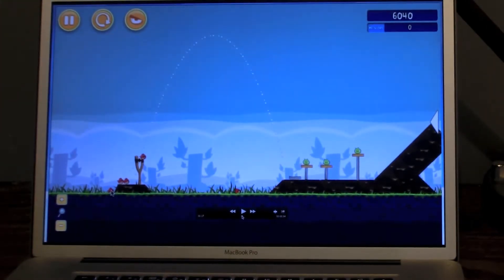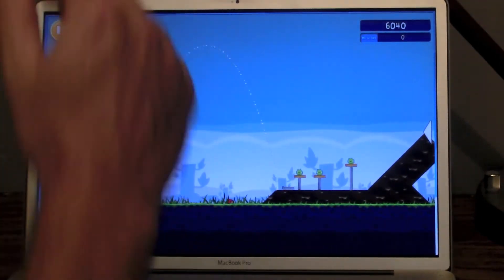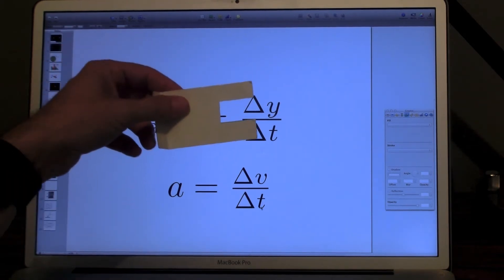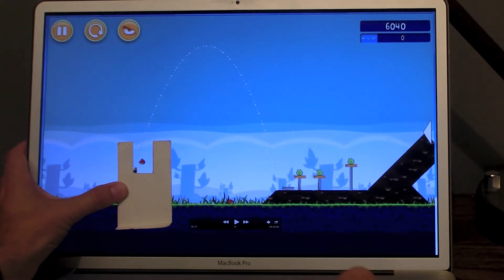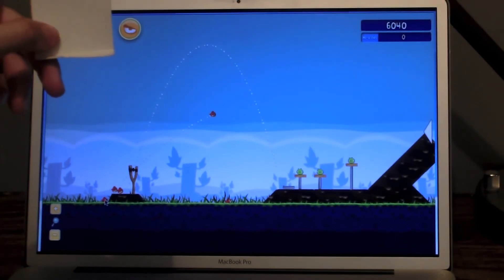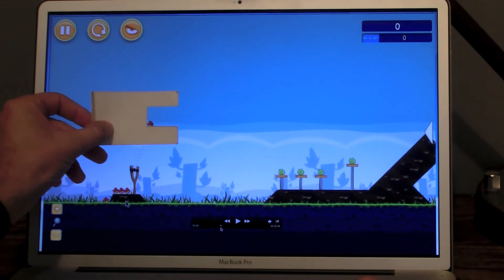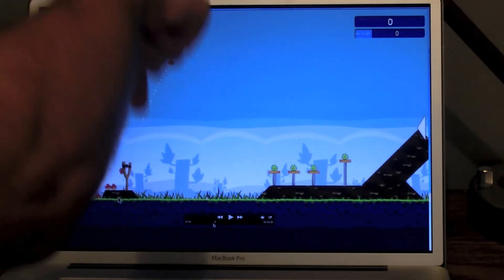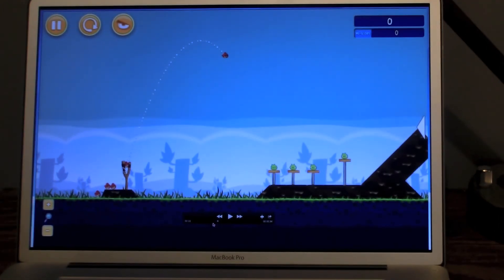Acceleration in Angry Birds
Here is an experiment you can try yourself with the Angry Birds game.

What happens to the horizontal and vertical velocity after you launch a bird?  Let's find out.  This experiment is based on the book: Angry Birds Furious Forces.